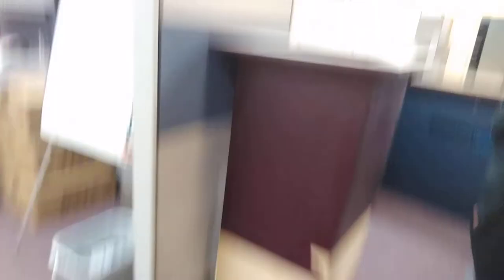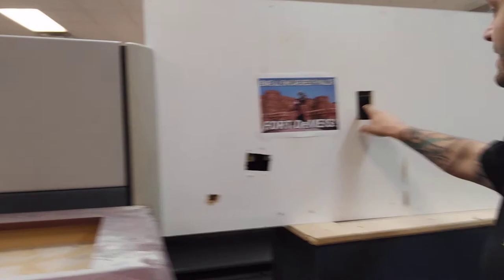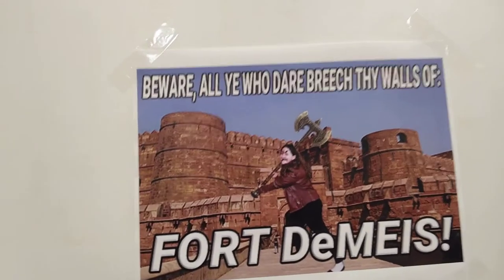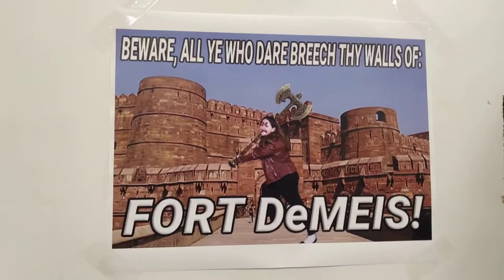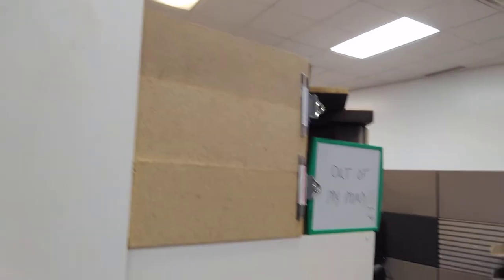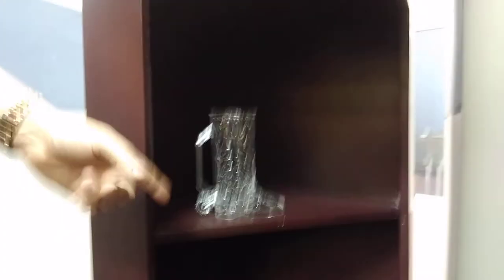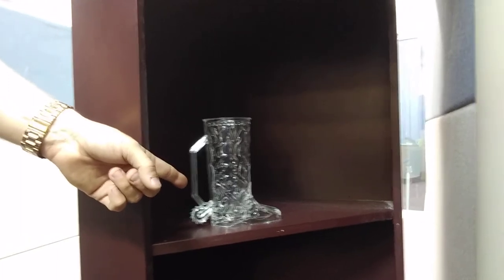Introducing: Fort DeMeis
Bridget had a great idea to make her temporary cubical a fort from all of the lumber left over from tearing out the front desk. She tried, but that stuff is heavy. Guess who doesn't care that it's heavy? Me. With the use of some strategic placement, support boards and clipboards... She now has a pretty awesome fort. Complete with a flag.